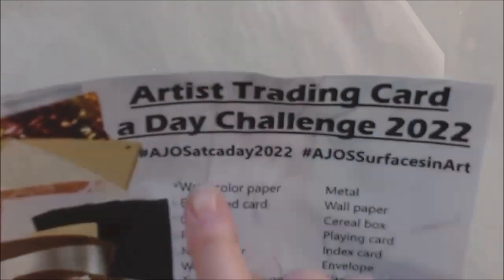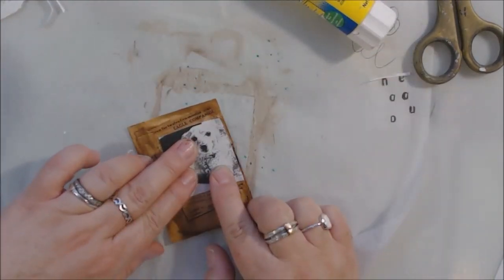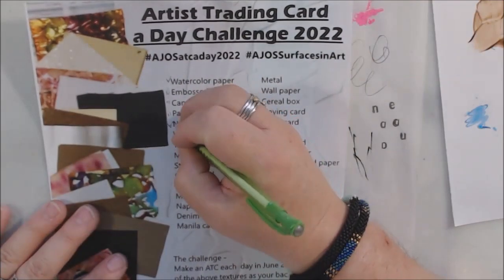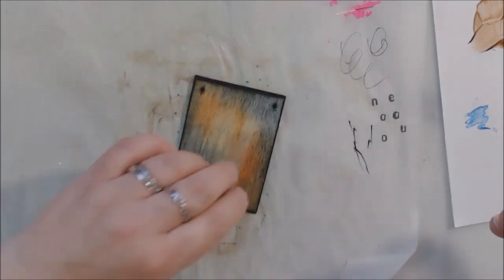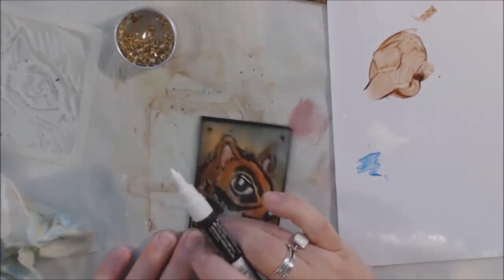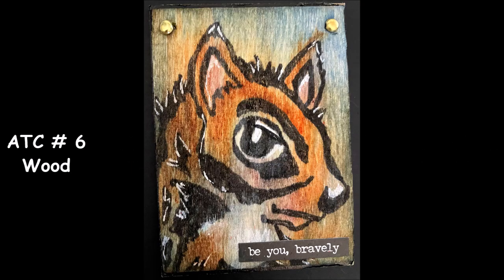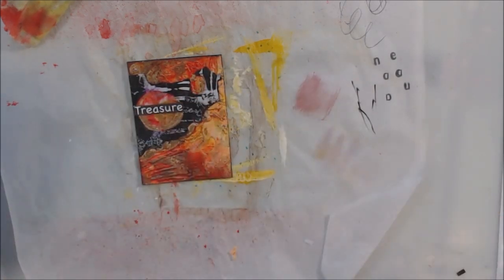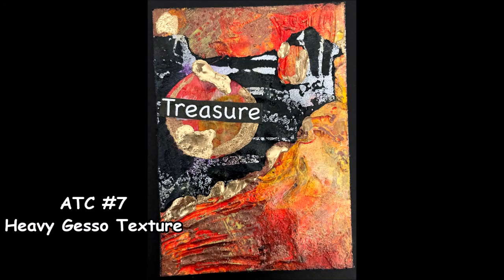Artist Trading Card a Day with fun Textured Surfaces - 5, 6 & 7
Days 5, 6 & 7 of the AJOSatcaday2022 challenge from ART Joy of Sharing art community on Facebook. Newspaper, wood and textured gesso. Come join us in the fun challenge!